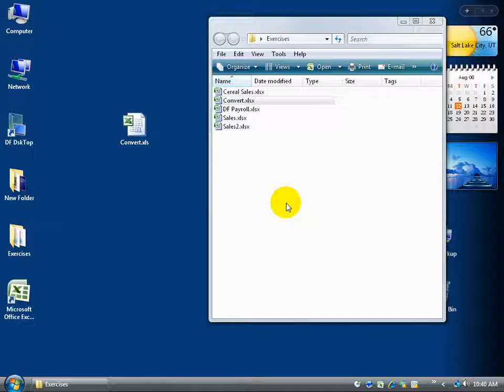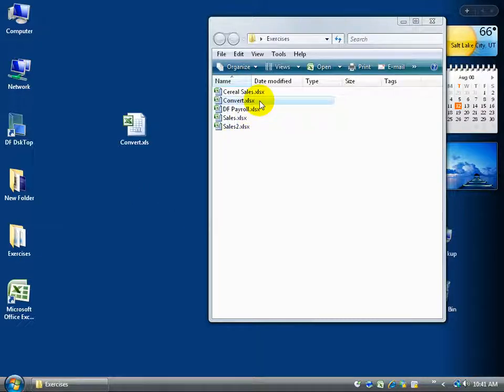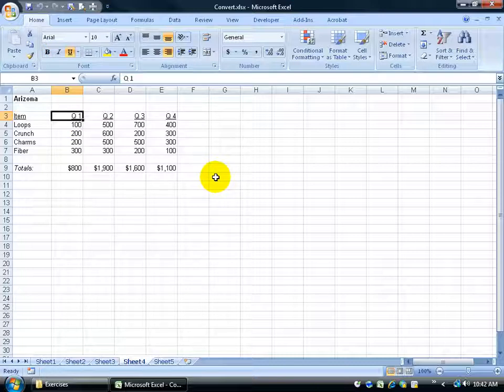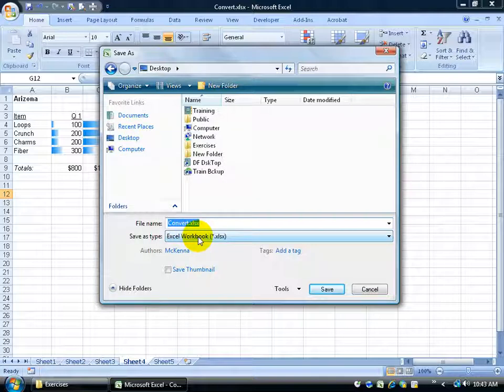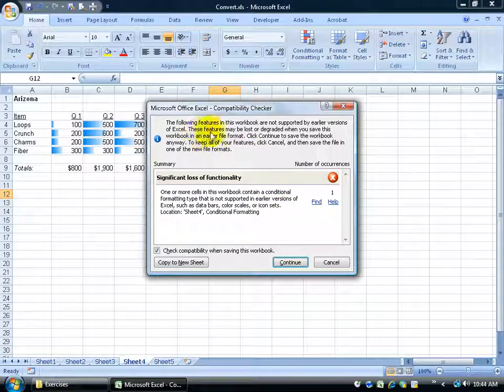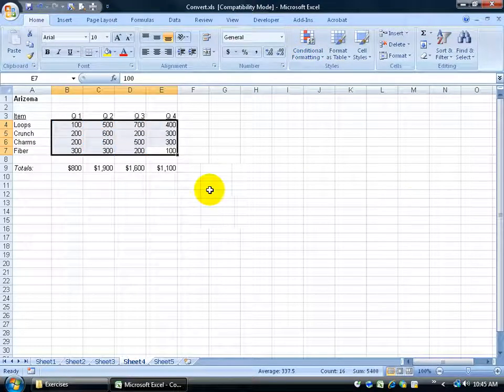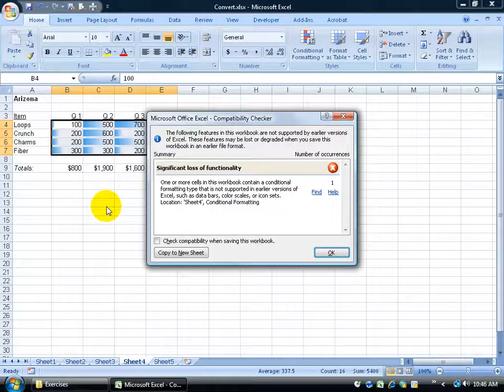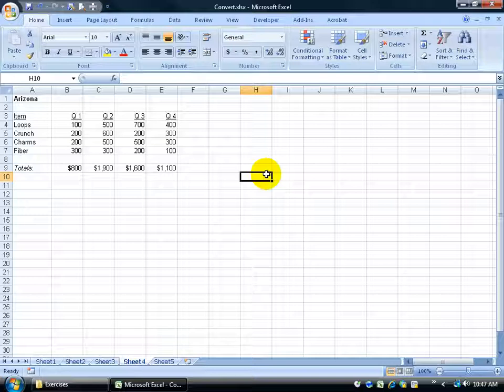Excel 2007: Converting To Earlier Or Previous Versions Of Excel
Excel 2007 tutorial on how to convert your Excel 2007 file, or workbook into an earlier, or previous version of Excel like Excel 2003, 2002, 2000, or 97 that is compatible!